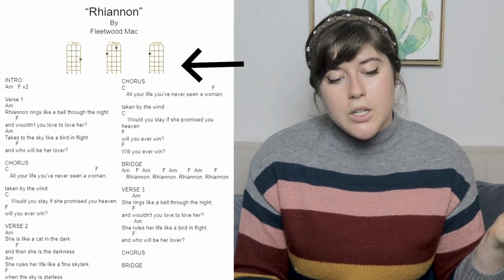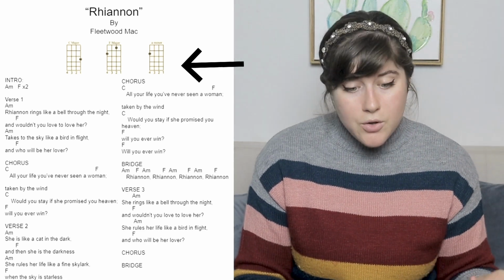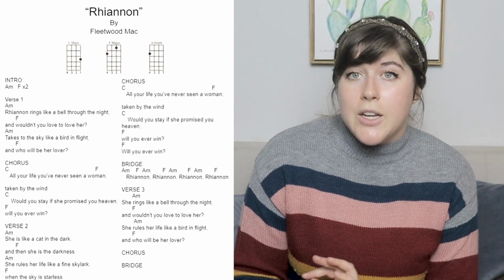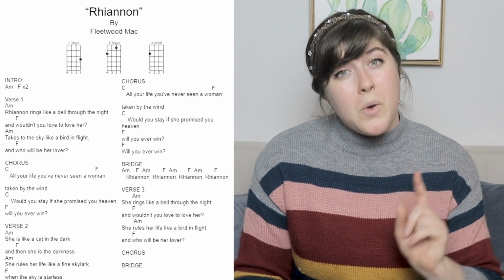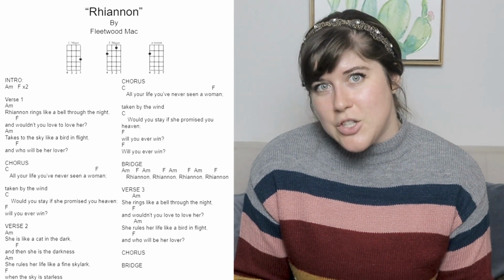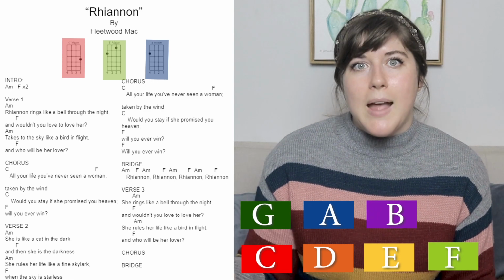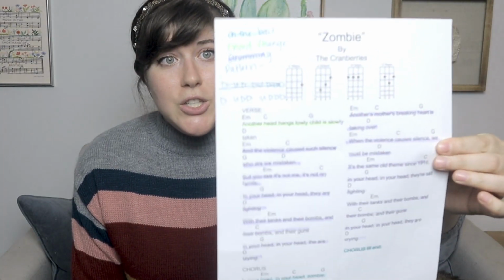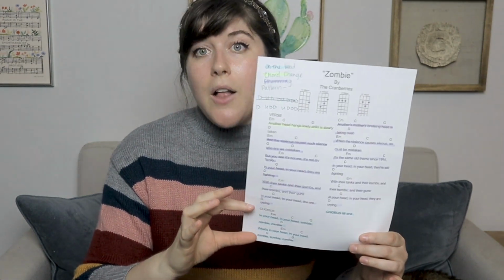Get the MOST from your LEAD SHEETS! | Ukulele Basics | Cory Teaches Music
Happy Spooktacular Day 8!

Today I have a trick for you! Get MORE from your LEAD SHEETS and learn how to PREP them for BETTER playing!!

Papermate Flair felt tip pens
Zebra Mildliners